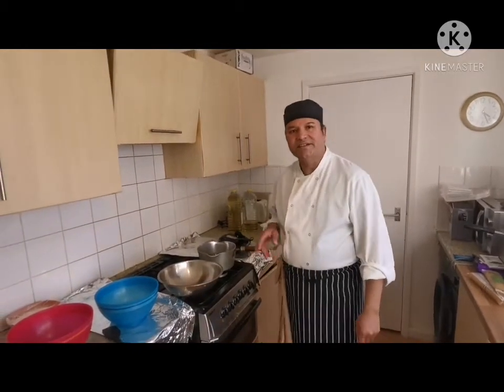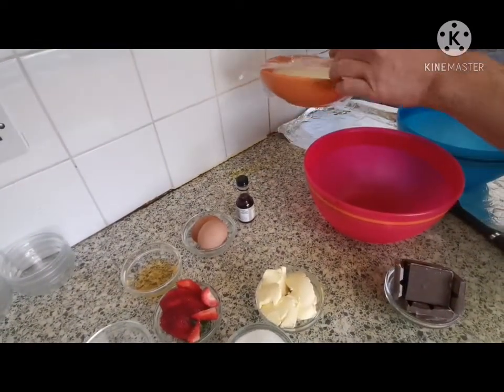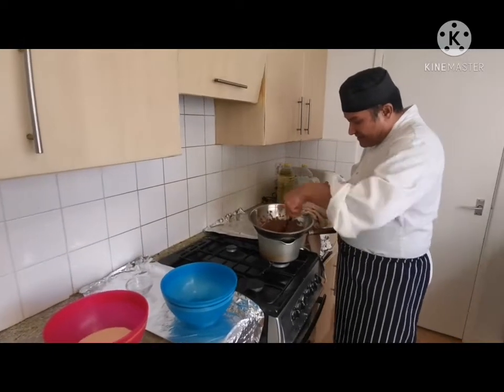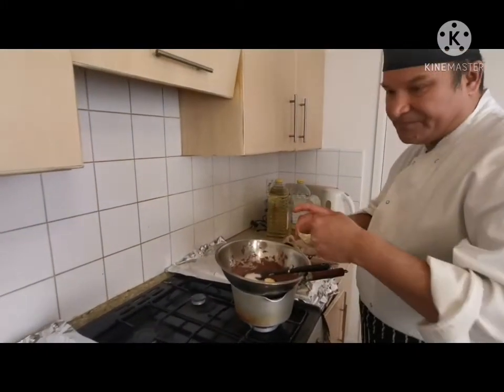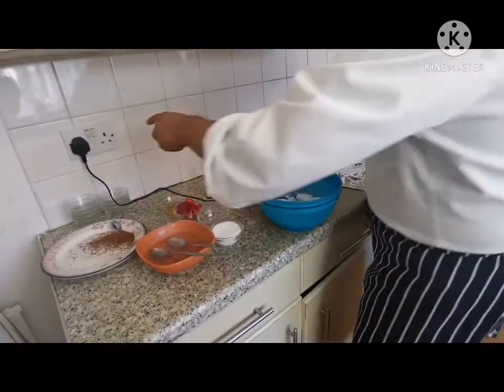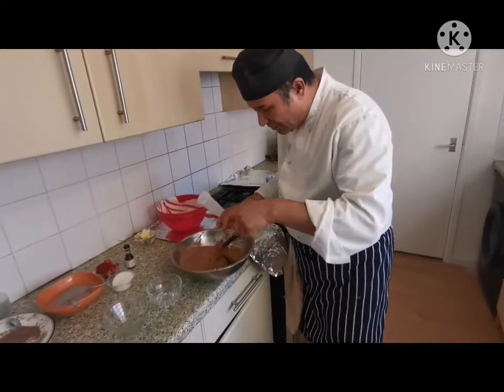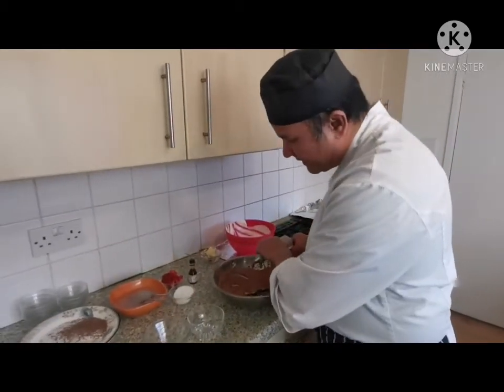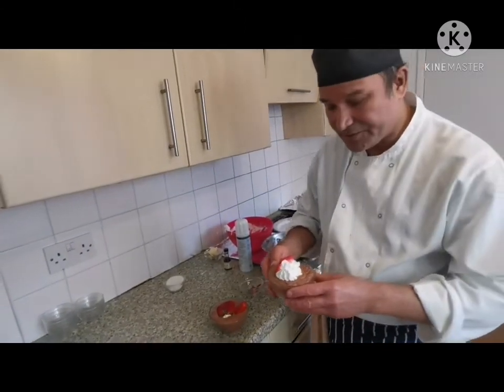Easter special chocolate mousse